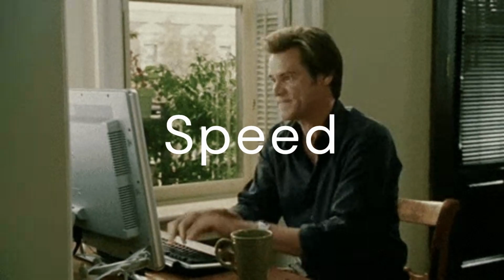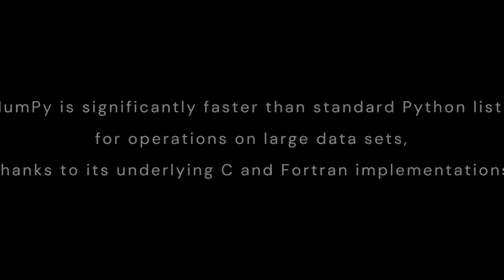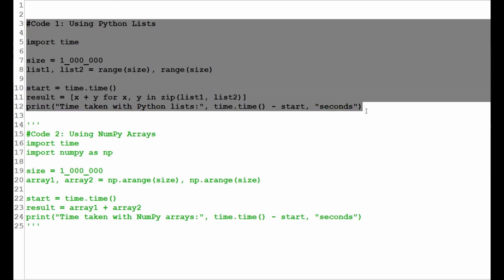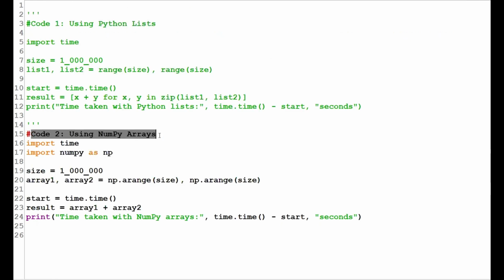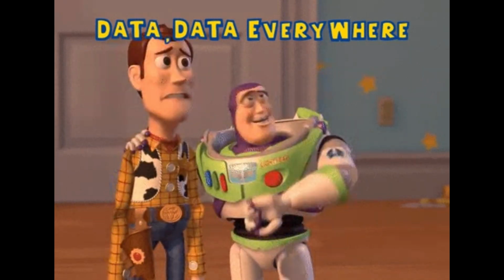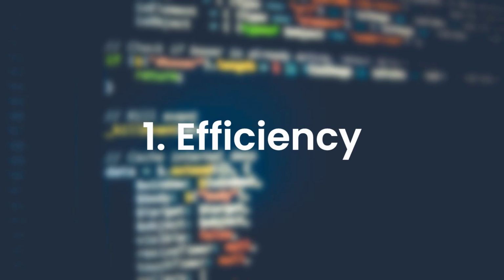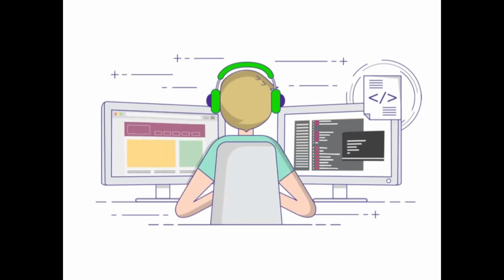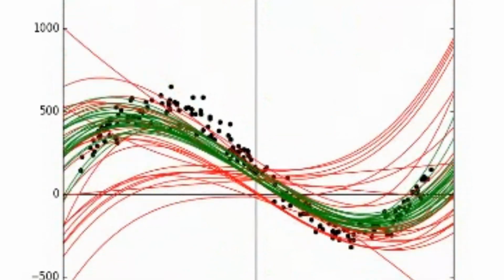Why Use NumPy for Large Data?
Hi everyone!!!